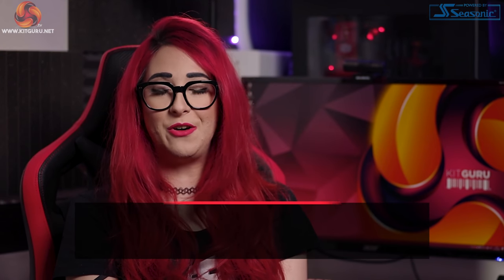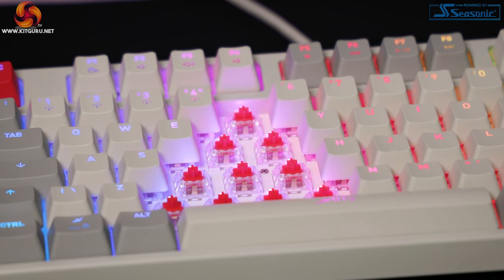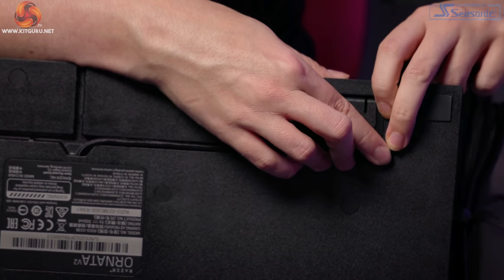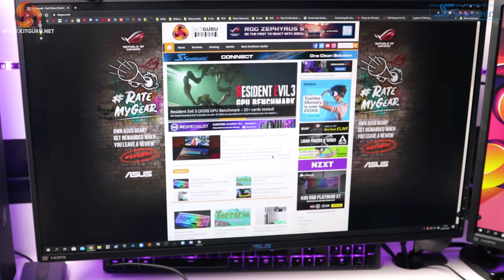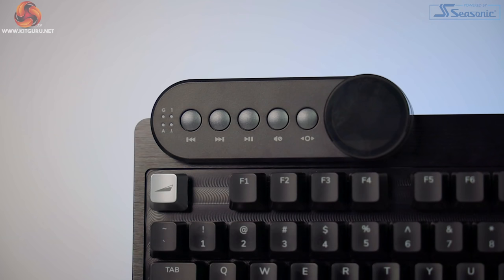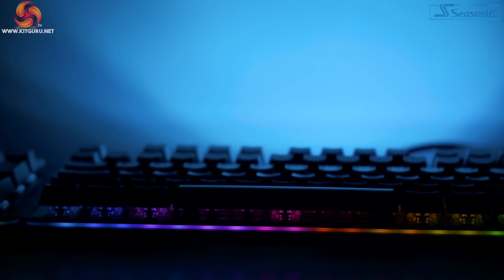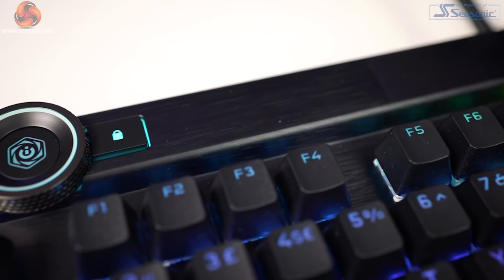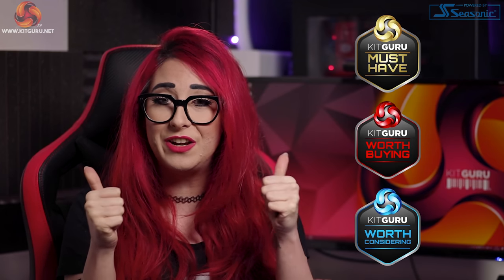BEST Keyboards of 2020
Today Christina goes over all the keyboards she and Andrew reviewed in 2020 and picks the best five for 2020. Let us know your own thoughts in the comments below! Merry Christmas!

00:00 Video start
00:15 Introduction
00:50 5th Position
03:43 4th Position
06:06 3rd Position
08:46 2nd Position
12:58 1st Position
16:52 Closing thoughts

KitGuru uses a variety of equipment to produce content:
As of May 2020: